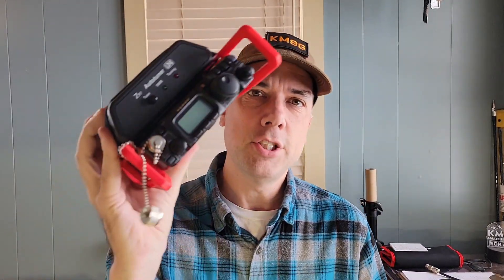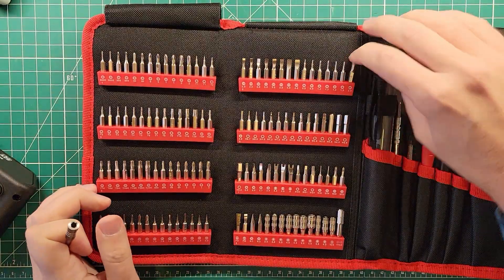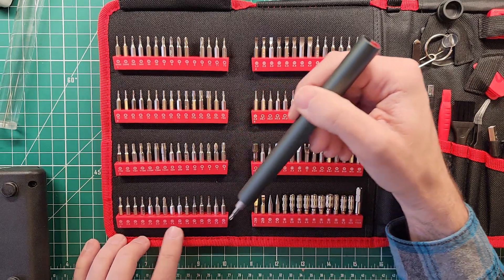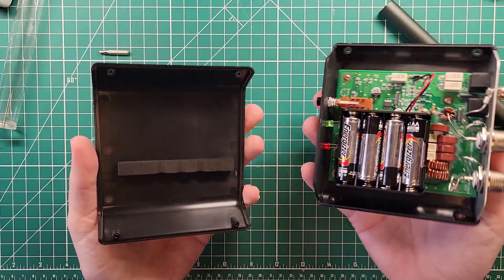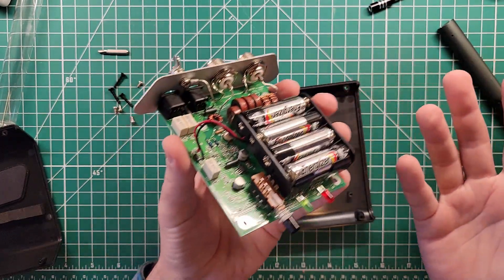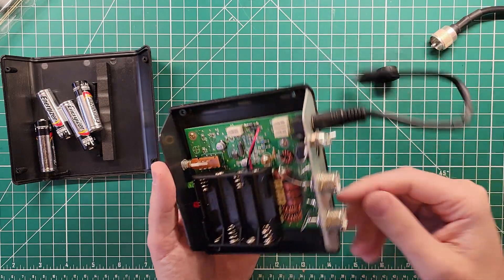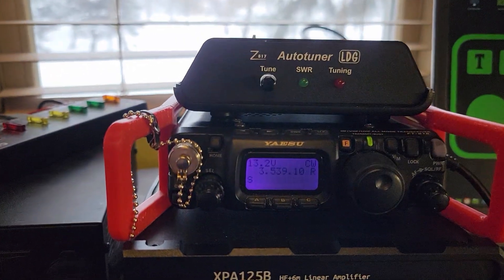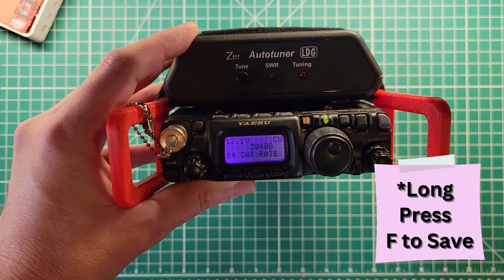How to use the z817 tuner from LDG with your Yaesu FT-818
Gear from the Video:
👉 LDG z817 Tuner
👉 3/4" Velcro One-Wrap tape

Misc FT-818 Awesomeness:
👉 Screws for 3d printed case on Amazon
👉 BNC Dust Covers
👉 SO-239 Dust Covers
👉 LDG Z817 Tuner
👉 Yaesu FT-818 Radio